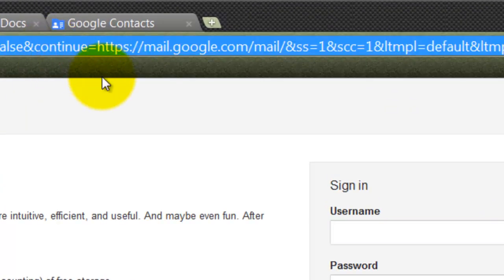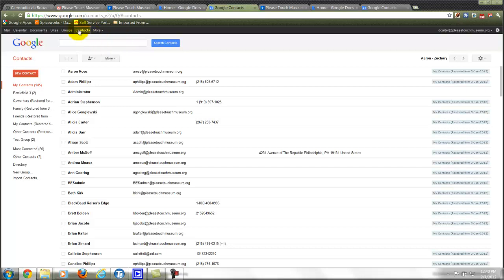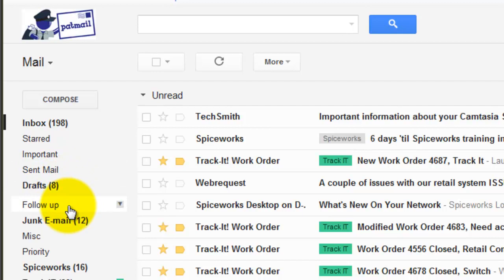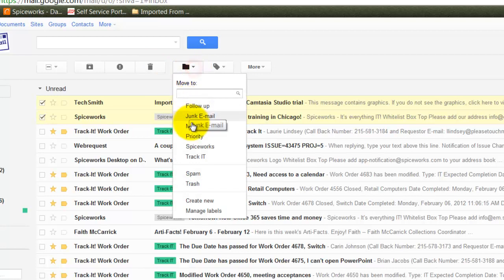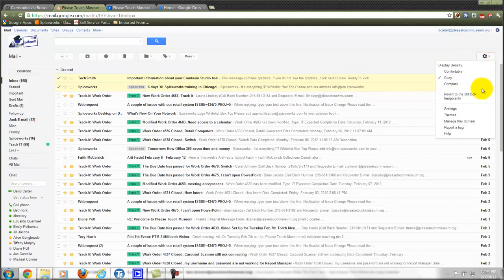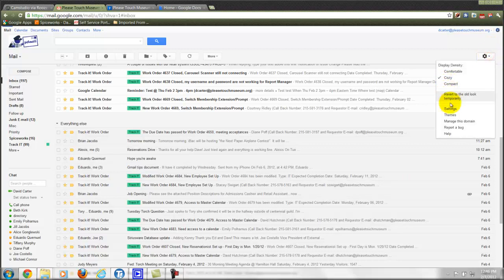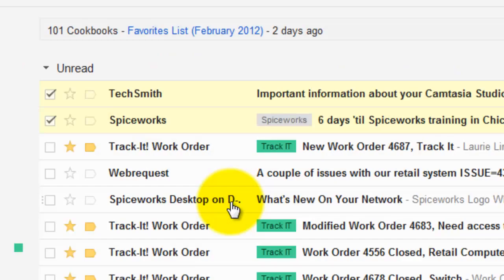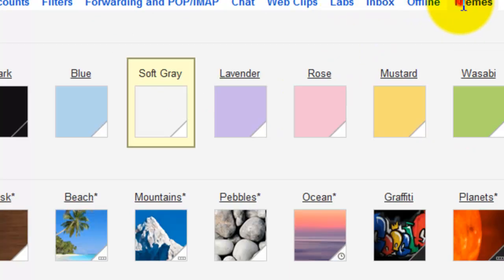Google Apps Overview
PTM Overview